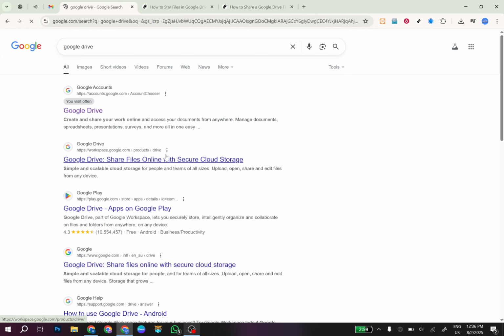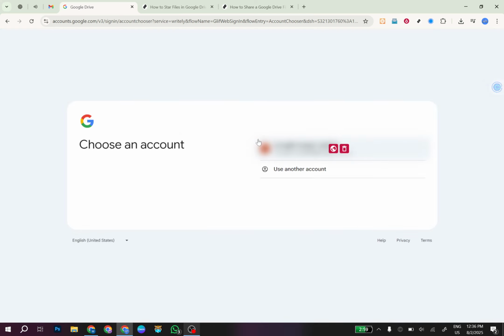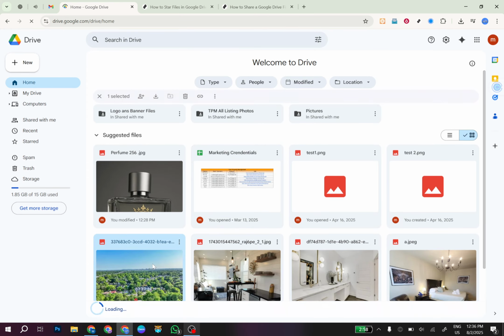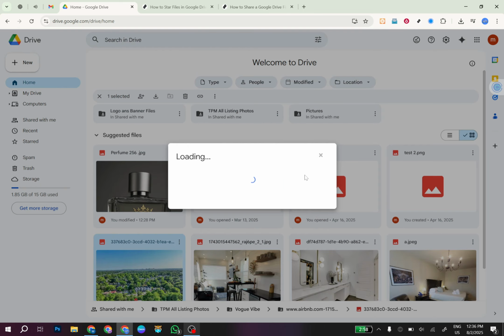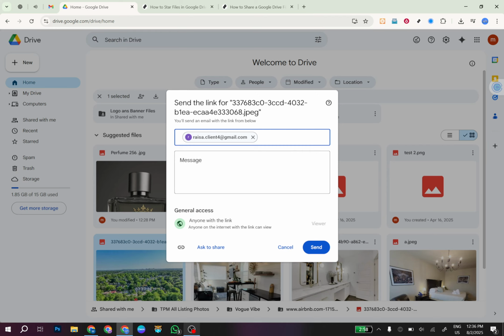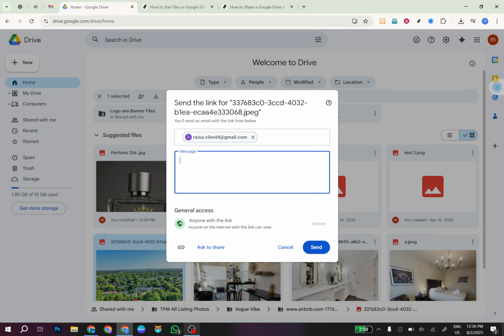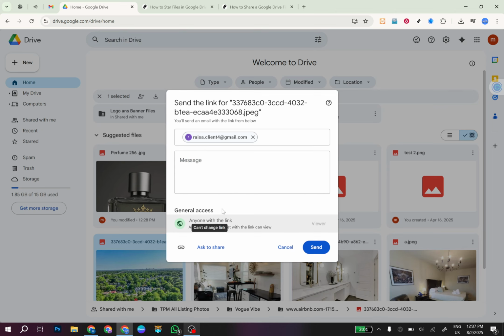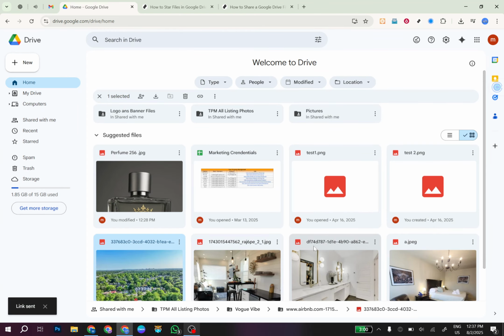How To Share A Google Drive File Fast And Easy! – Google Drive Tutorial For Beginners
"In today's video, I'm going to teach you how to share a Google Drive file. Whether you're collaborating on a project or simply want to share a document with a friend, Google Drive provides a seamless way to do so. Let's dive into the process step-by-step, making it a breeze for you to share your files effectively.

First, open your preferred web browser and head over to Google Drive. You can do this by typing 'Google Drive' into your search bar and selecting the appropriate link, or by directly entering 'drive.google.com' into the address bar. Once you're on the Google Drive homepage, sign in with your Google account if you aren’t already logged in. You'll be greeted with a familiar interface showcasing all your stored files and folders.

Now, locate the file you wish to share. If you've organized your drive neatly, this step should be straightforward. Otherwise, you can use the search bar at the top to quickly find your file. Once you've found the document or file, hover over it with your cursor. You'll notice three little vertical dots appearing to the right of the file name—this is often referred to as the ""more options"" menu.

In the dropdown menu that appears, select the 'Share' option. This will open up a new dialogue box where you can input the details of whom you'd like to send the file to. As you type, Google Drive might suggest some of your contacts, making it even easier if you're sharing with someone you frequently correspond with.

By default, the setting might allow the recipient to view the document. However, you can change this to allow them to comment or edit the file by clicking on the dropdown next to their email. Choose the level of access appropriate for your needs.

To enhance communication, consider including a personalized message in the 'Message' box below the email field. This is a great way to provide context or specific instructions regarding the document. Once everything looks good, look at the bottom right of the dialogue box and click the 'Send' button.

With that, your file is on its way to the recipient, and you've successfully shared a Google Drive file. Remember, if at any point you want to stop sharing, you can return to these settings and modify or remove access.